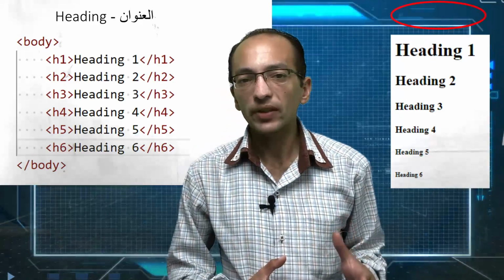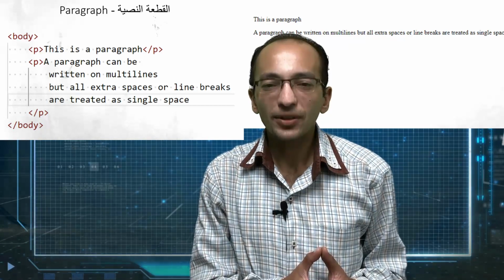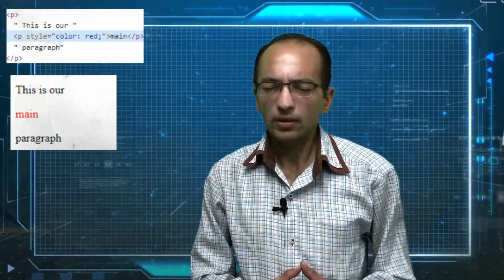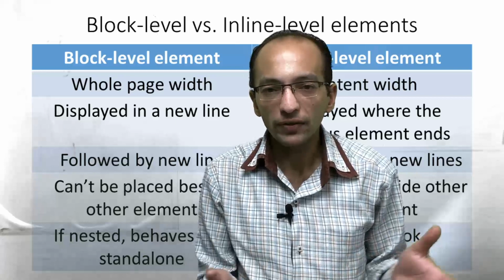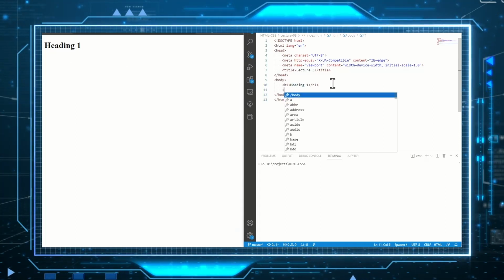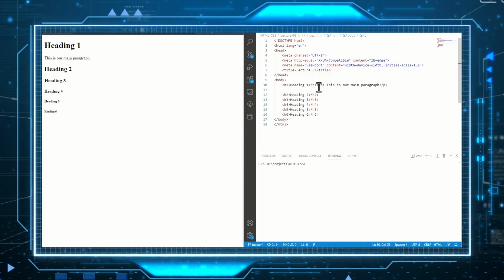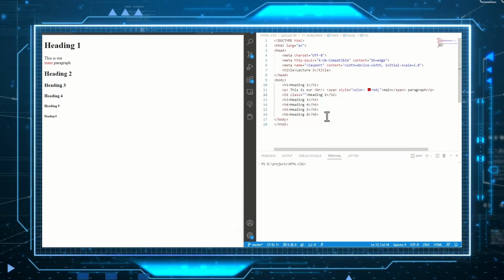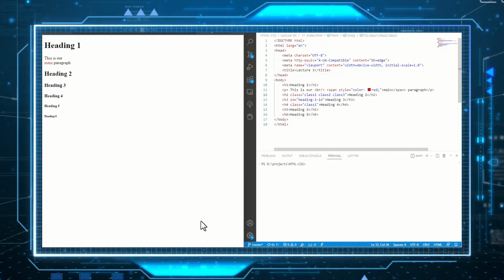HTML Lecture 3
Lecture number 3 in in HTML course from A to Z talking about headings and paragraphs along with a short simple comparison between inline and block level elements and using line break and span tags